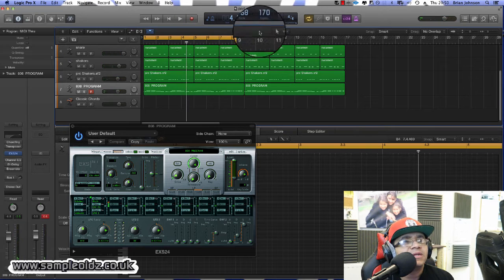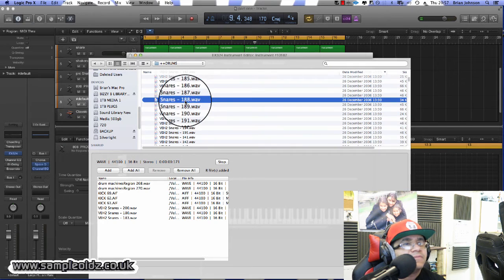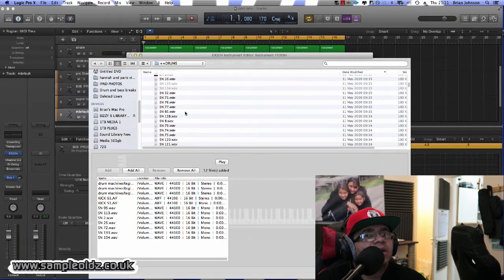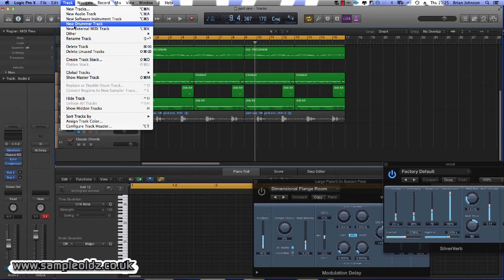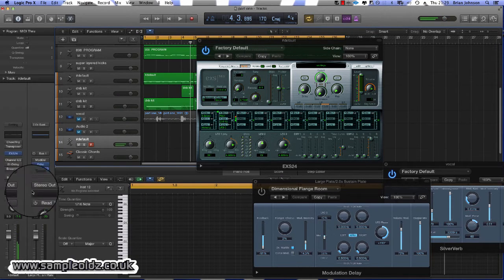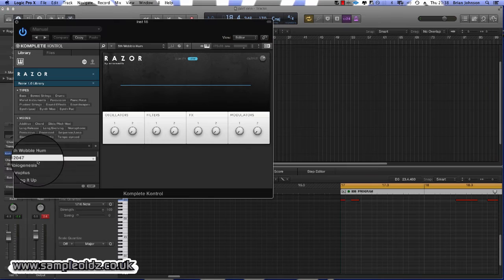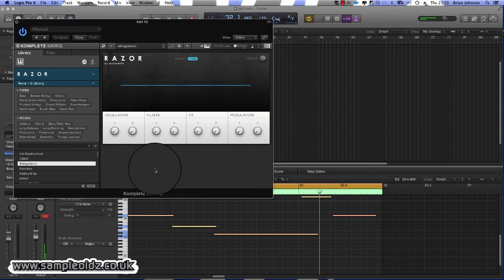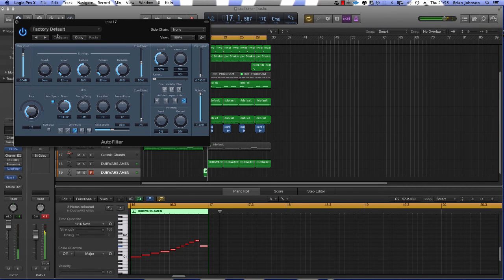HOW TO MAKE A DRUM N BASS TUNE FROM SCRATCH PART 2 OF 10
Yes Peeps, Here is Part 2 of the 10 part series , This time we are going into  to ten series!

In this tutorial , I am going to show you how load your samples int the exs24 and also ad fx and get into a work flow, There is also some editing in there for you.

I am using Logic Pro X in this tutorial and will be trying to complete this in 10 episodes. Here goes!

video links :
100 FREE SAMPLES MAILING LIST:

Kontakt ( Now part of ultimate 10 )

If you do decide to buy from amazon using my affilliate link I might actually earn a small commission for the sale which would make my day and you’d also help  to support my cause

PART 2

PART 3